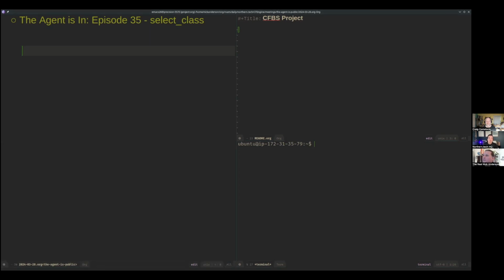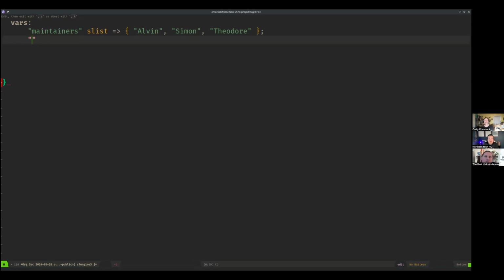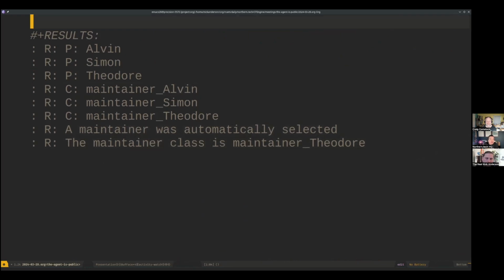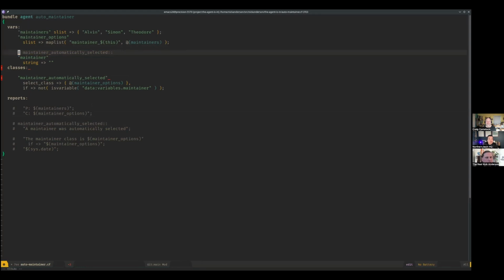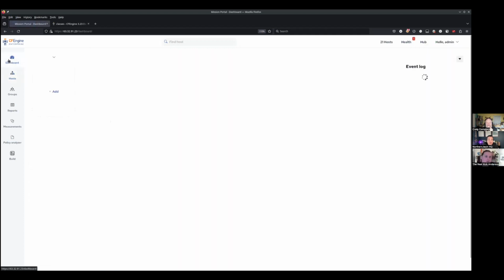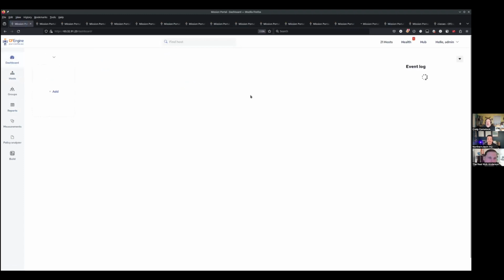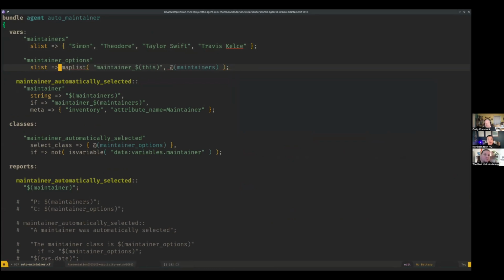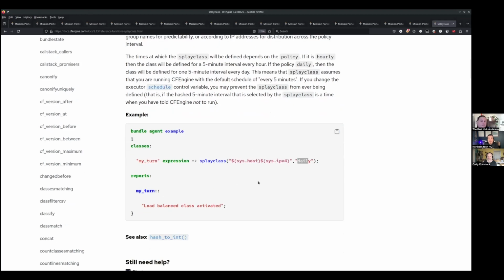CFEngine: The agent is in 35 - Automatic grouping of hosts using select_class